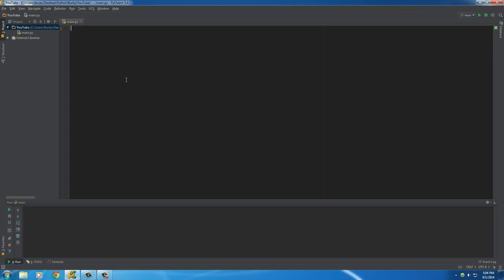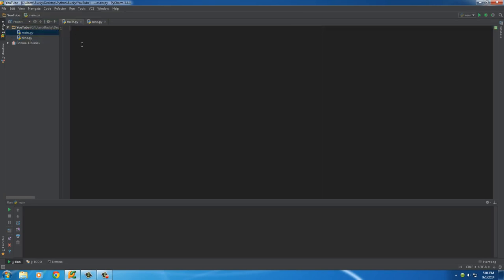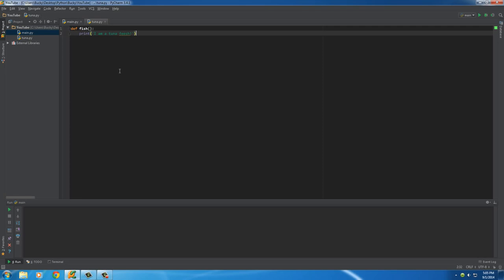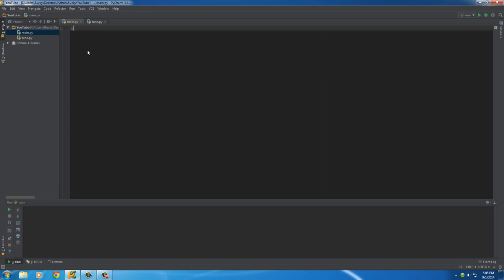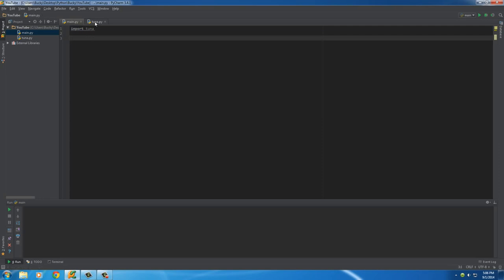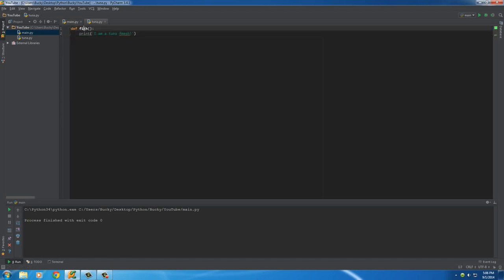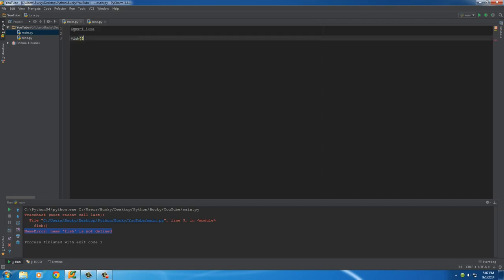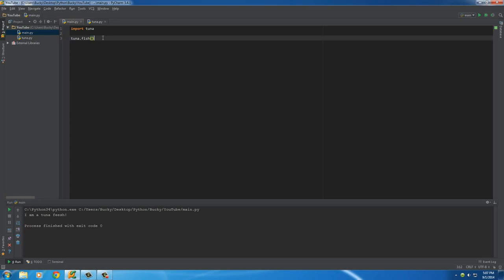Python Programming Tutorial 21 Modules